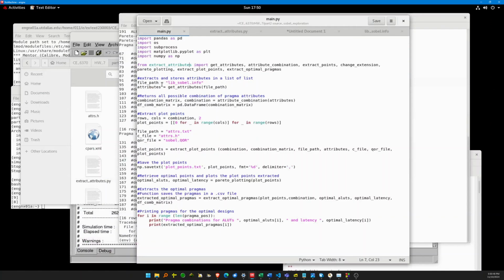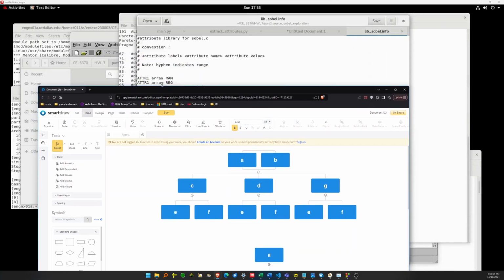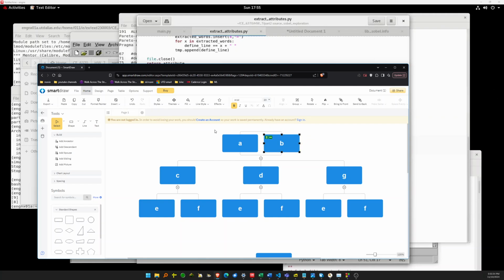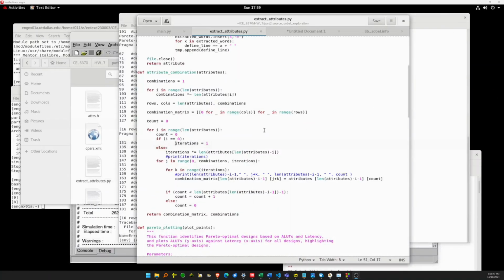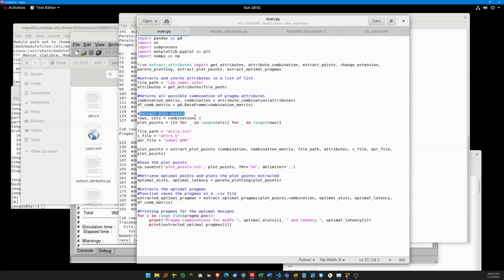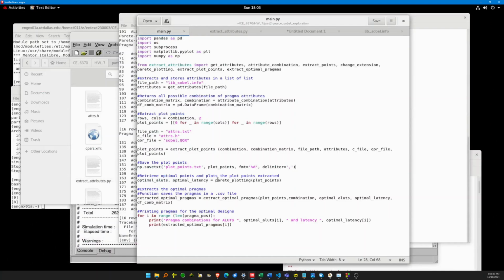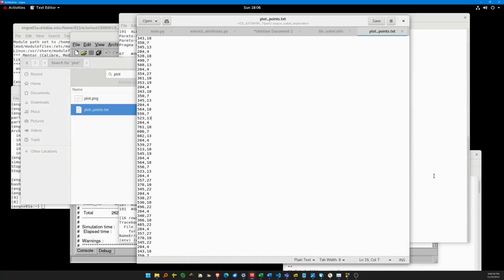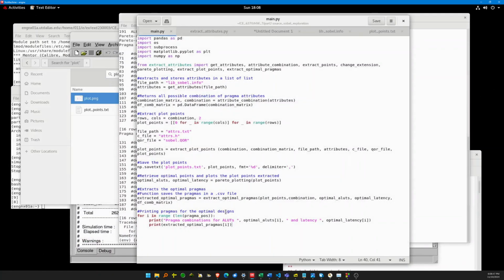Design Space Explorer HLS: Determining optimal RTL code using a combination of pragmas